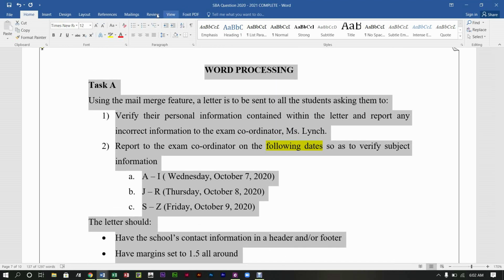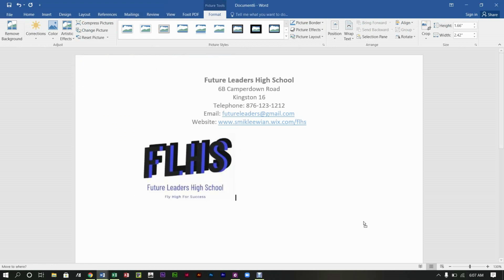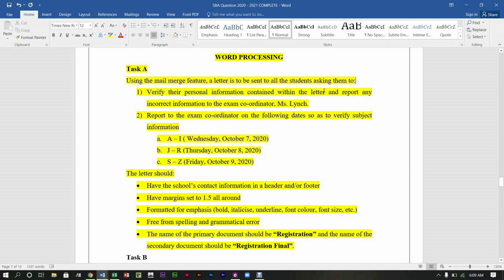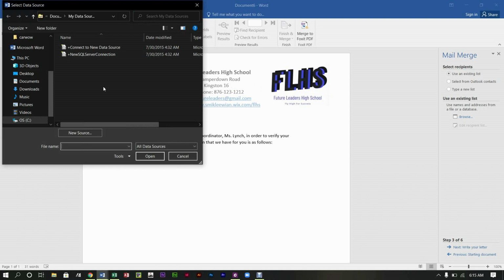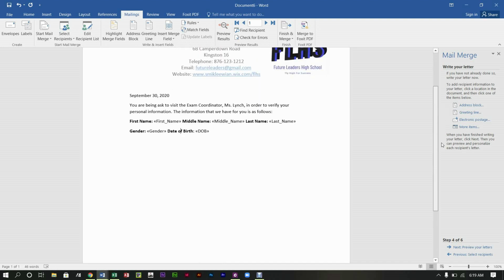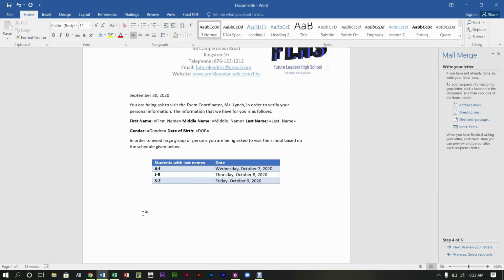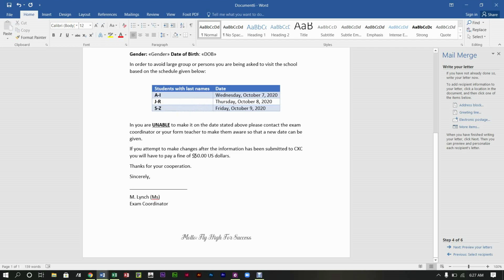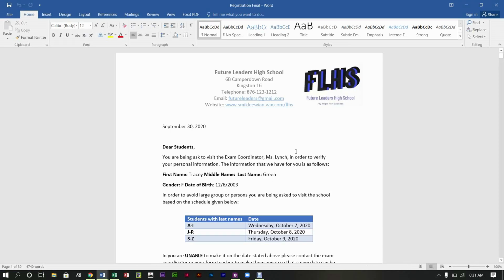How To Do A Mail Merge in MS Word?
All viewers should respect the view of the uploader, owner for the channel and all stake-holders involved.

The video shows how to conduct a mail merge in Microsoft Word by importing information from a database file.

The video is based on the CXC CSEC Information Syllabus.
General Topic: Word Processing
Sub Topic: Mail Merge

Tutorial videos used in this tutorial are owned by E-Tech and Ewian Smikle.

Question used in the tutorial.

Using the mail merge feature, a letter is to be sent to all the students asking them to:
1) Verify their personal information contained within the letter and report any incorrect information to the exam co-ordinator, Ms. Lynch.

2) Report to the exam co-ordinator on the following dates so as to verify subject information
a. A – I ( Wednesday, October 7, 2020)
b. J – R (Thursday, October 8, 2020)
c. S – Z (Friday, October 9, 2020)

The letter should:
• Have margins set to 1.5 all around
• Formatted for emphasis (bold, italicise, underline, font colour, font size, etc.)
• Free from spelling and grammatical error
• The name of the primary document should be “Registration” and the name of the secondary document should be “Registration Final”.